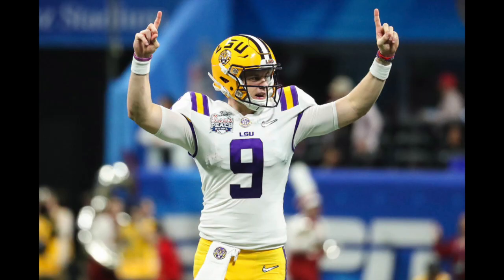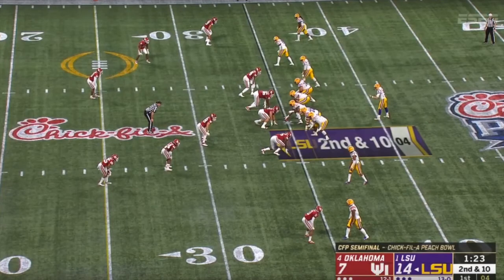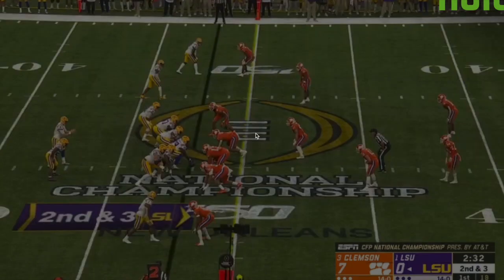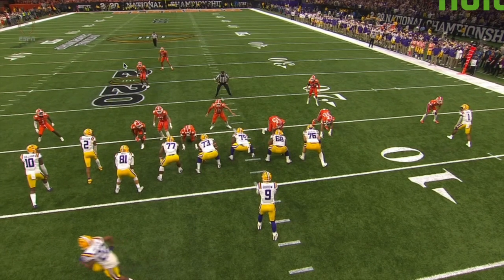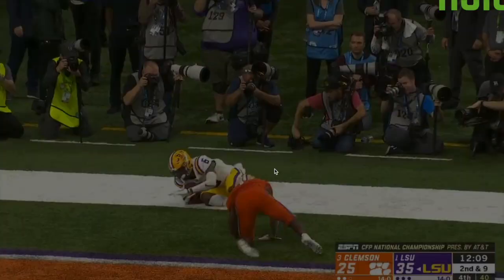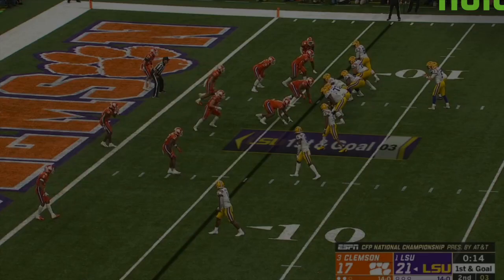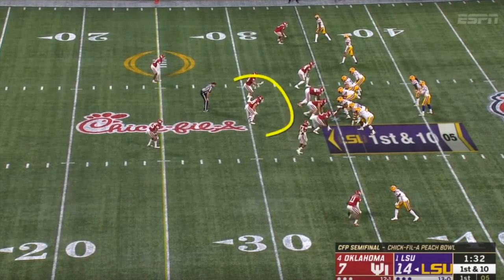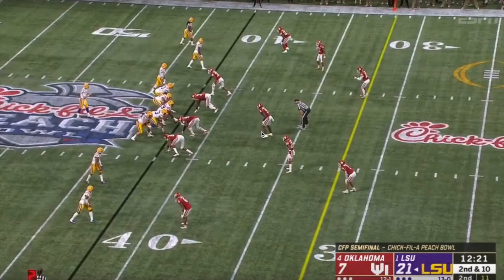NFL Draft Geek Film Room 76 - Joe Burrow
In this episode we look at Heisman Trophy and National Champion quarterback Joe Burrow. Watch as I highlights clips from Burrow's two college football playoff games to show what type of prospect he is while also giving a projection to his success in the NFL and what two quarterbacks he compares the most to.